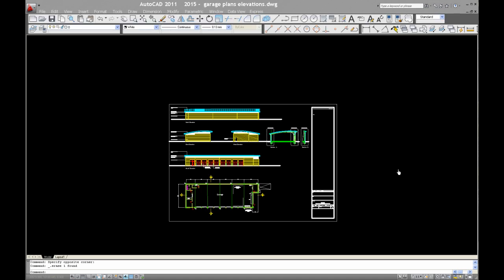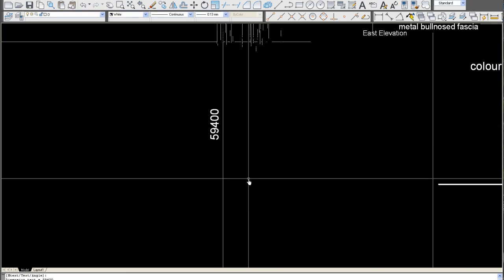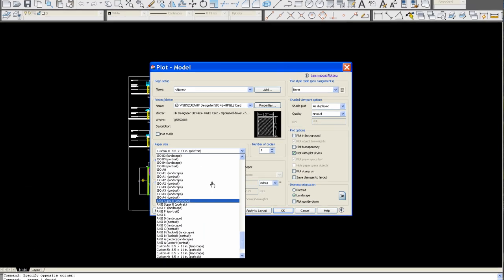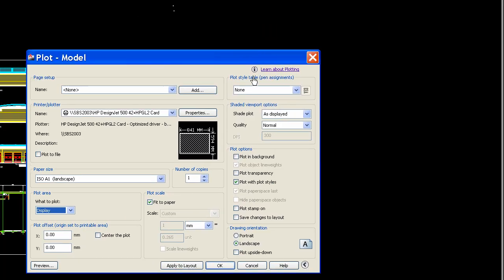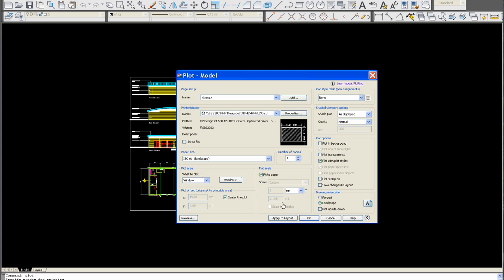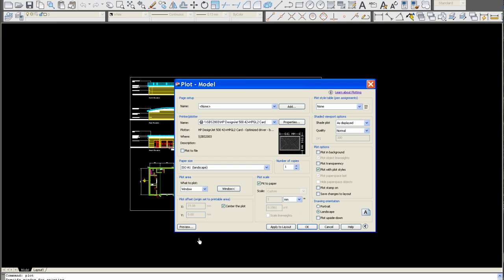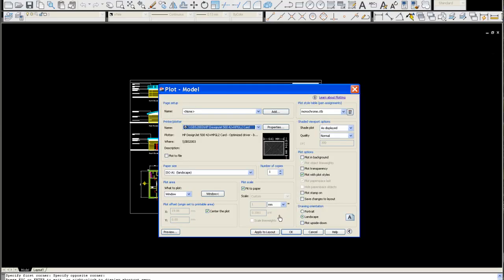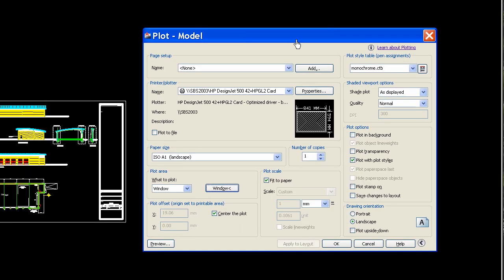AutoCAD Model - A1 Printing_A0 Printing_A2 Printing_Tutorial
AutoCAD 2011 Model Space A1 Printing to scale. Shows how to set up a sheet for 1:1 printing to scale at A1. See our A0 Printing, A2 Printing and A3 Printing for AutoCAD Printing in model space to scale.